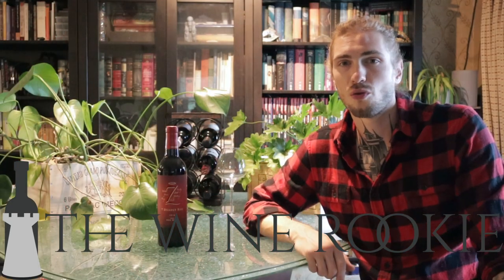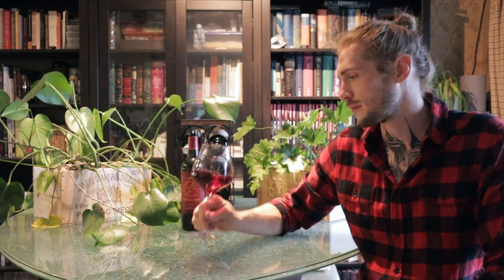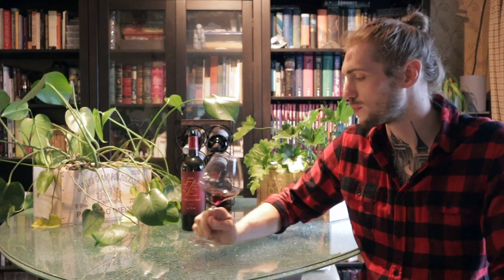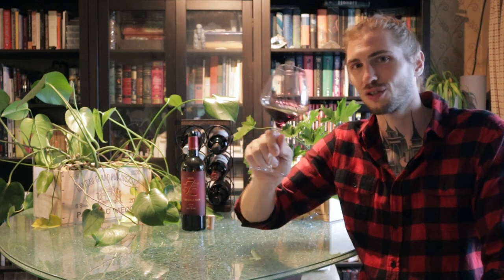Seven Deadly Red Blend Wine Review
I've always been curious about this bottle of wine, and on today's tasting I've discovered a new favorite Red blend for a great price. Seven Deadly Red Blend offers a complex and interesting take on a primarily Zinfandel blend with a lot of tasting notes to offer the drinker leaving it wide open for pairing options. Will definitely please anyone at your upcoming Holiday parties.

Chapters
00:00 The Wine Rookie
00:05 Opening
00:43 B-Roll
01:13 7 Deadly Red - Color
01:30 7 Deadly Red - Bouquet
02:07 7 Deadly Red - Tasting
02:58 7 Deadly Red - Pairings
03:28 Closing